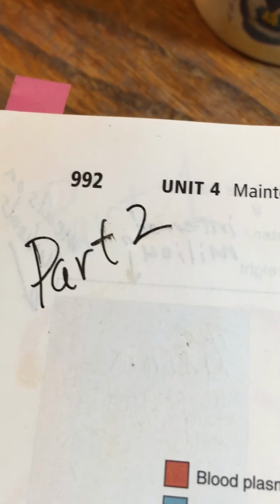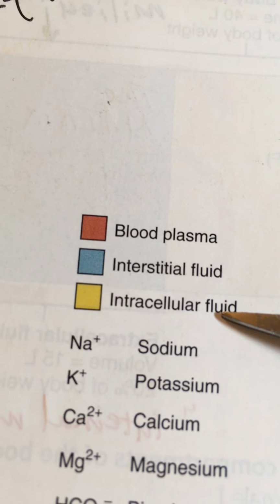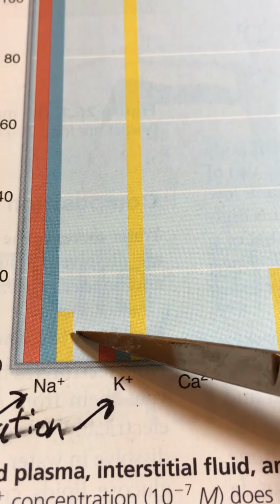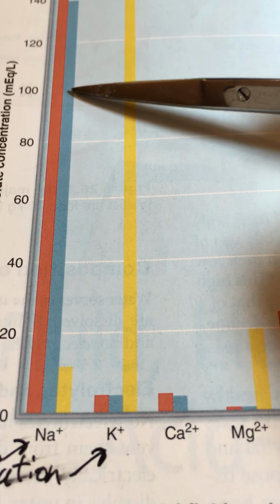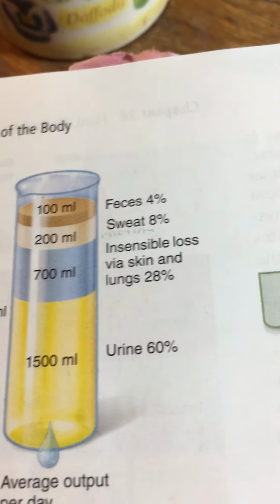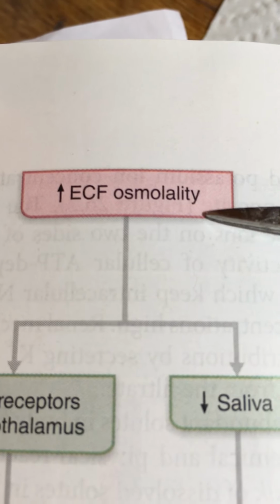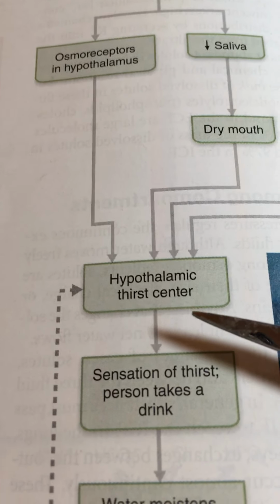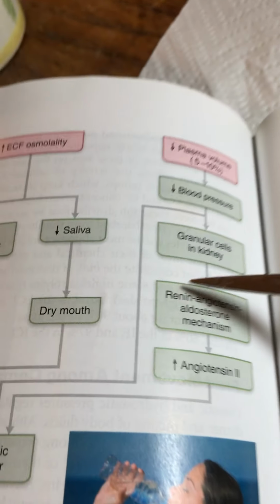Fluid, Electrolyte, Acid Base = Part 2